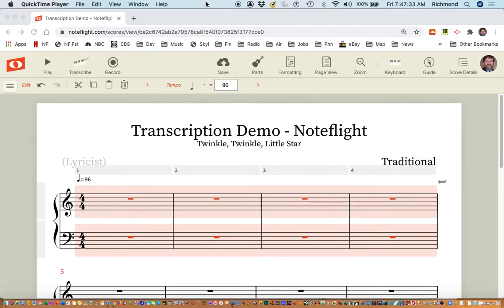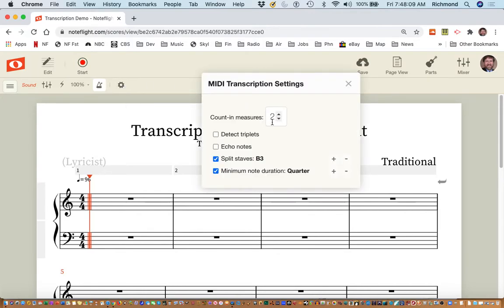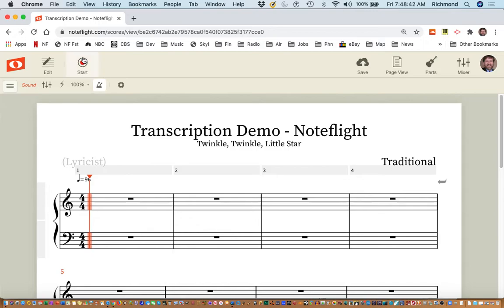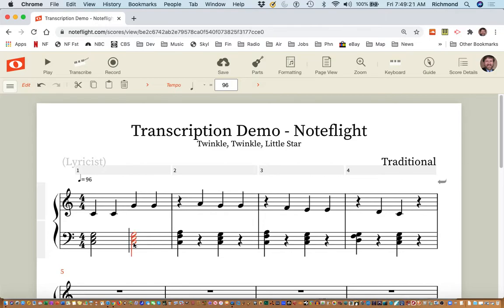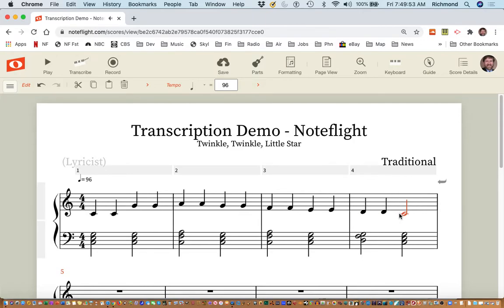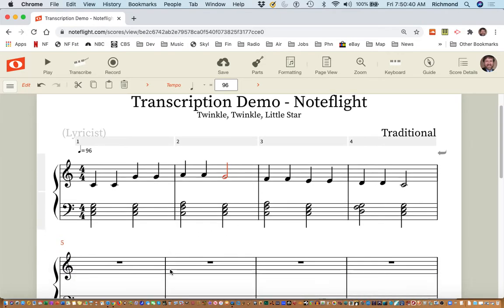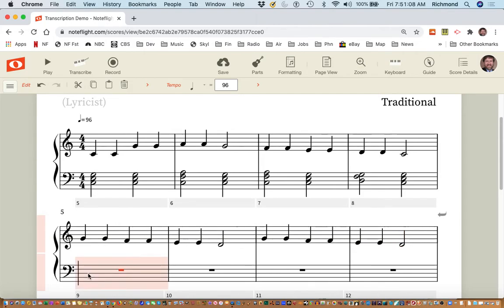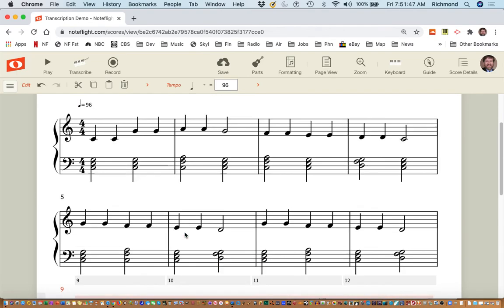Transcribing Music Using a MIDI Keyboard and Noteflight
Four minute video showing the process for transcribing music played on a MIDI keyboard attached to a computer through a USB port into music notation using NoteFlight.

QUESTION:  Hey this is great! How do you know that your keyboard is connected to noteflight? We've got ours plugged in and turned on and followed all of the instructions you gave but no notes have shown.

REPLY
At the time I made this video, this was a NoteFlight premium feature (probably still is), so it's likely that a subscription will be required.  My keyboard uses universal MIDI drivers, so I just plugged it in and it worked.  Browser-based MIDI applications won't work if your MIDI keyboard or hardware require custom drivers to be installed.  I tested the keyboard beforehand with MuseScore and/or GarageBand to make sure that my computer was receiving MIDI signals.  I had success with the Chrome browser.  In the day that I made this video, computer security was not as tight as today, so I could imagine that modern operating systems might require a permission setting.  I also used a Macintosh for this demonstration, but I'm told this works with Windows as well.  I have had success using my keyboard with at least one other browser MIDI app (SoundTrap).  As before, I had success with the Chrome browser.